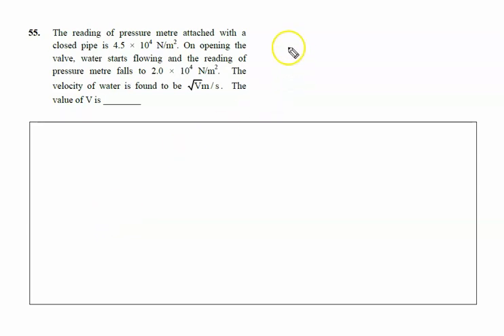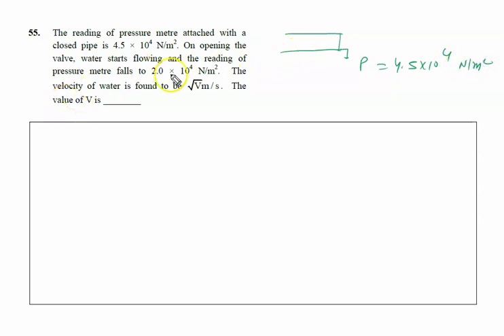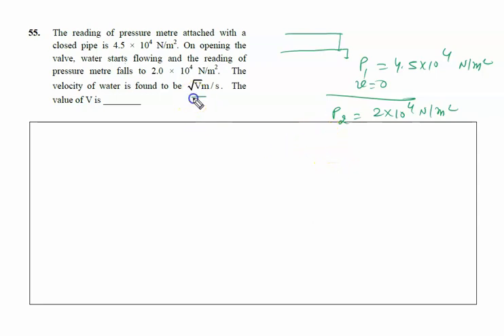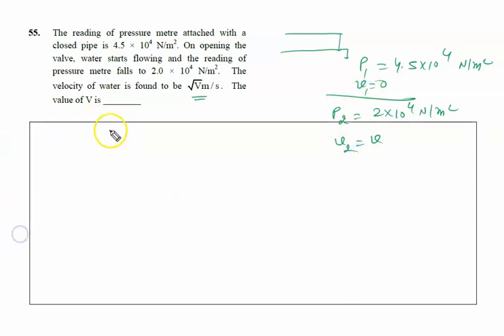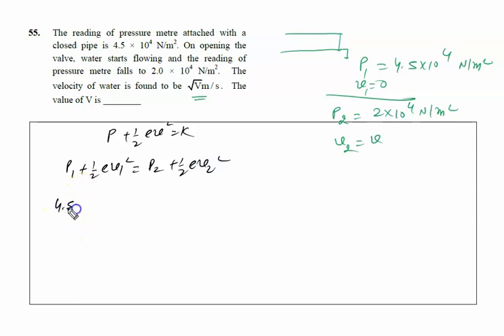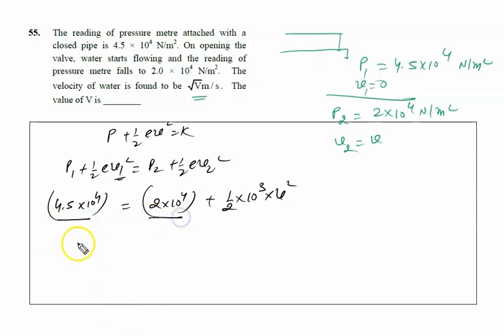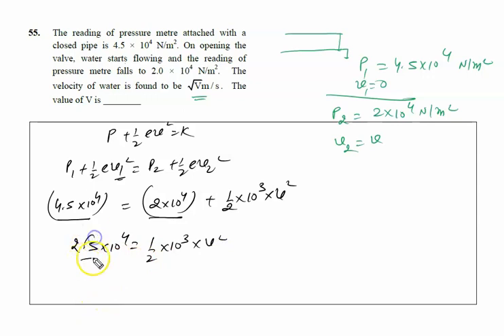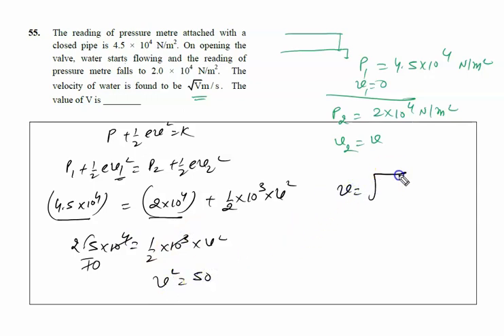The reading of pressure metre attached with a closed pipe is 4.5 × 104 N/m2. On opening the valve, w